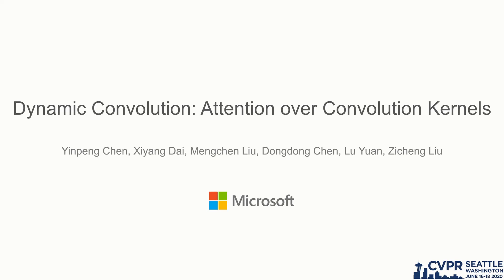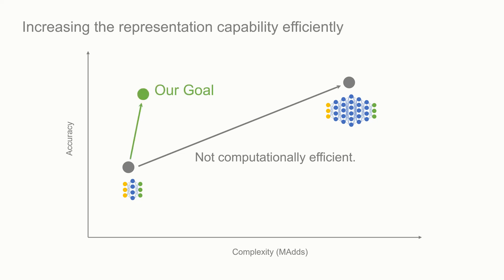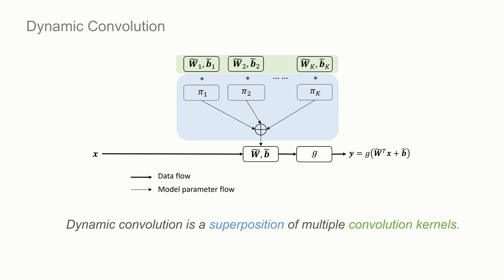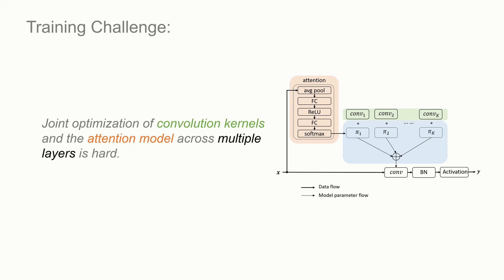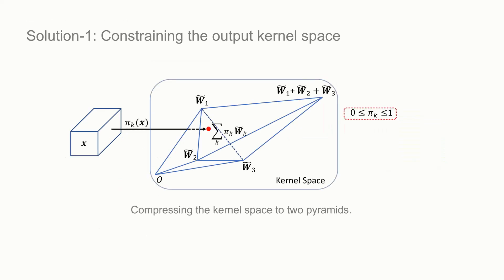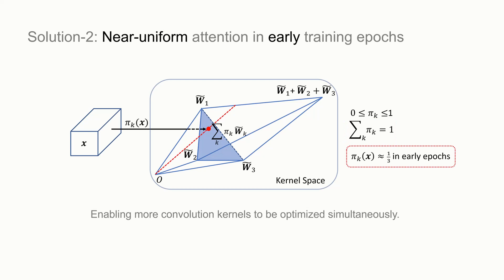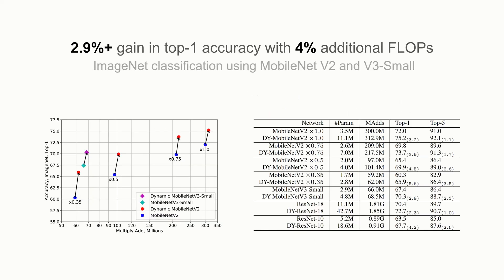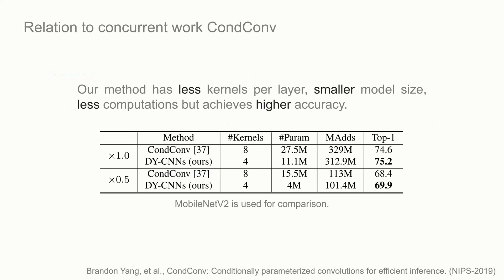Dynamic Convolution: Attention over Convolution Kernels